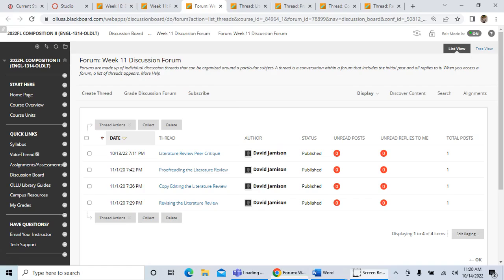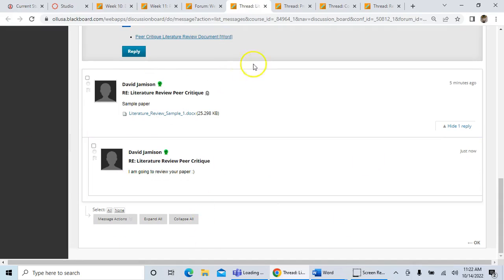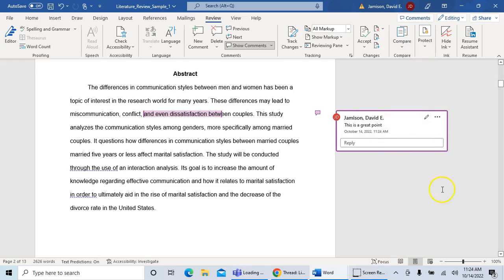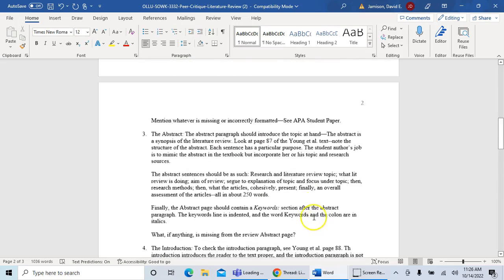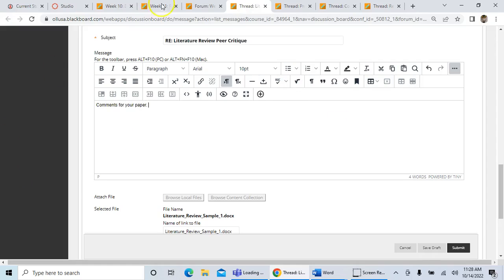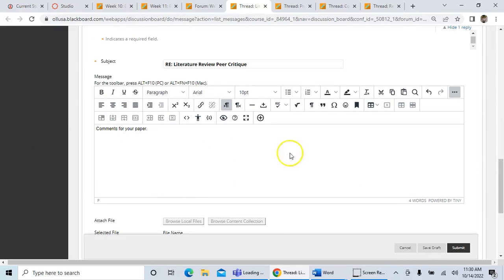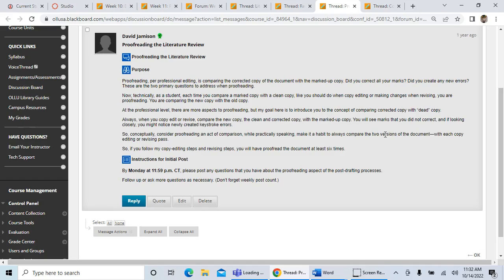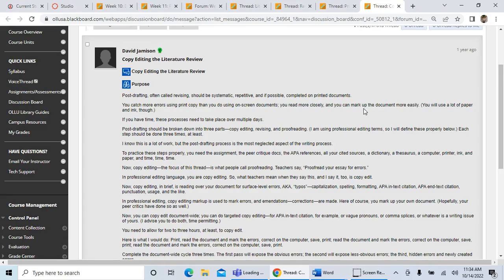C2SW OLLU Week 11b